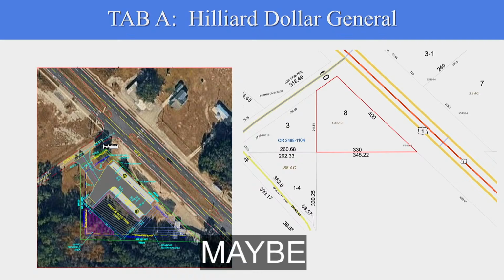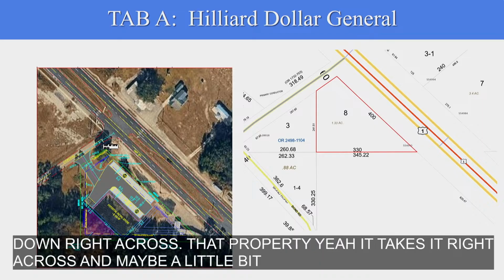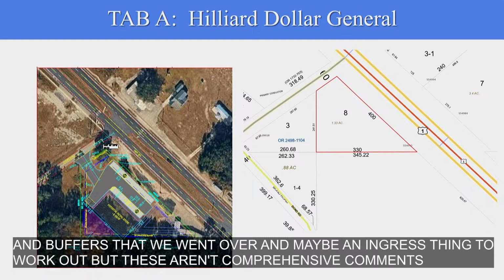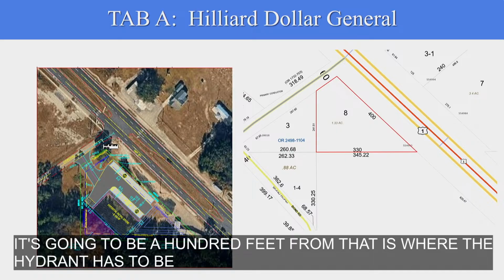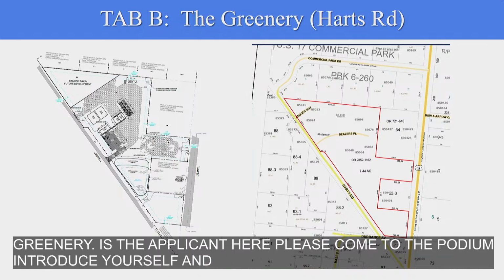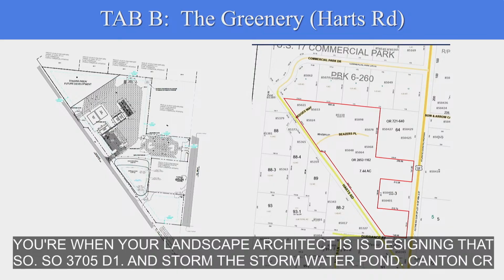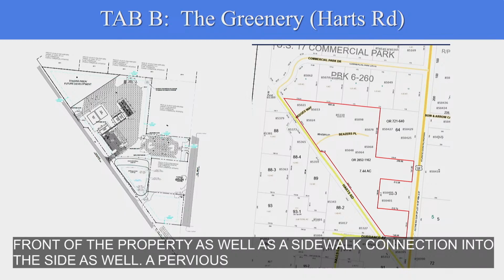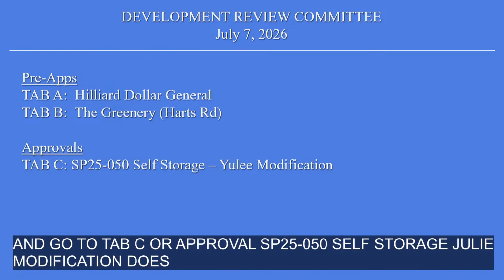BOARD OF COUNTY COMMISSIONERS MEETING